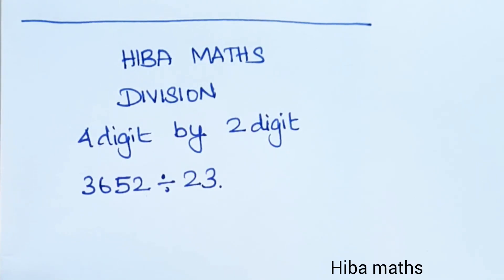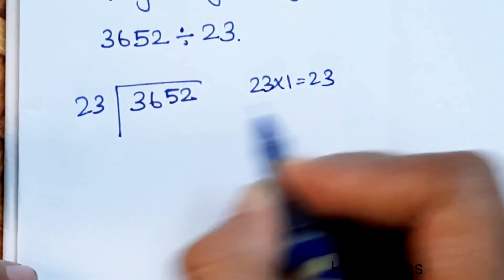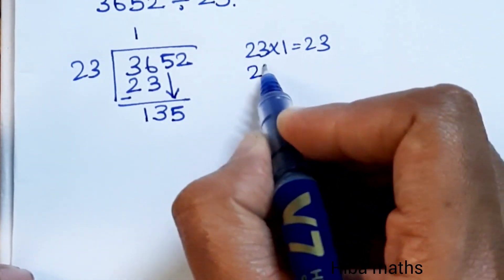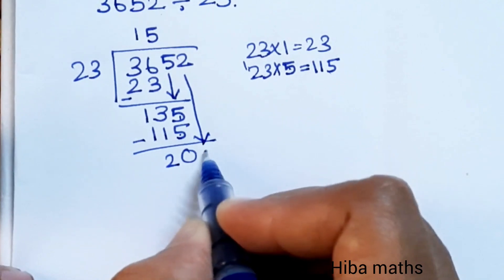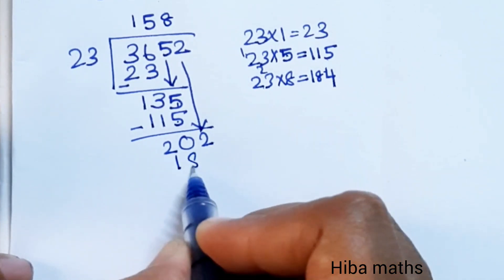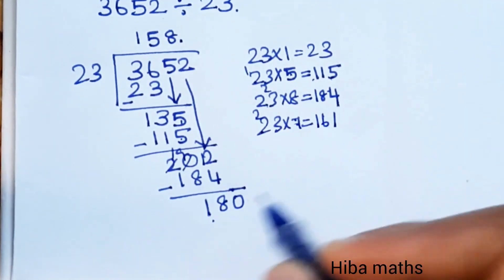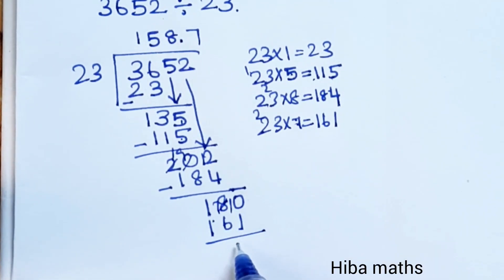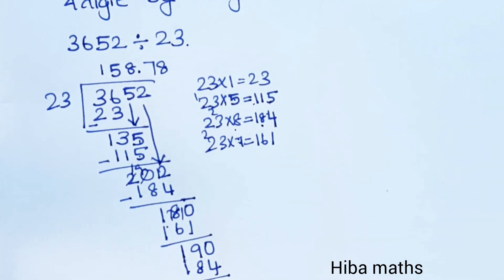division 4 digit by 2 digit long division how to divide 3 digit number using point hiba maths